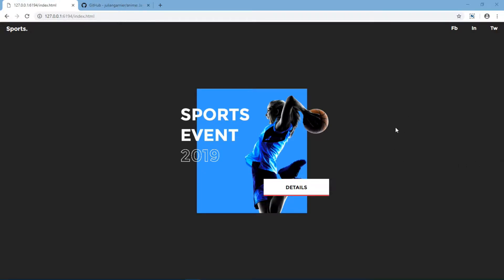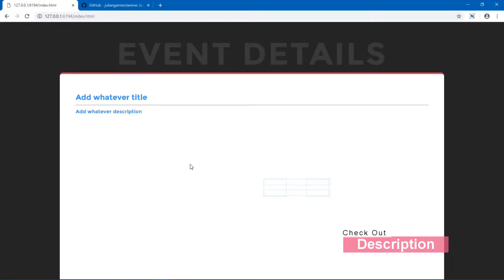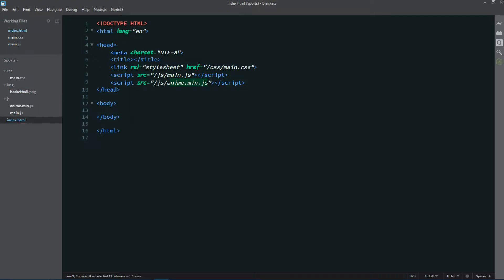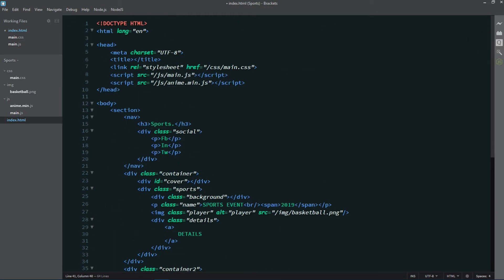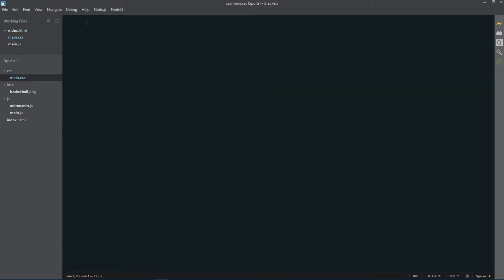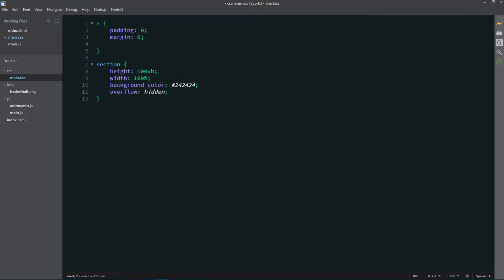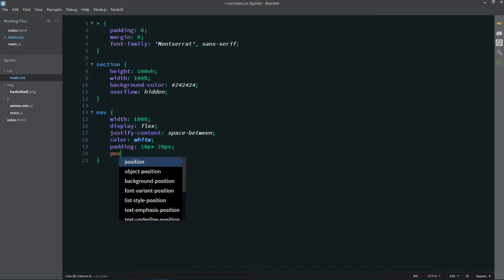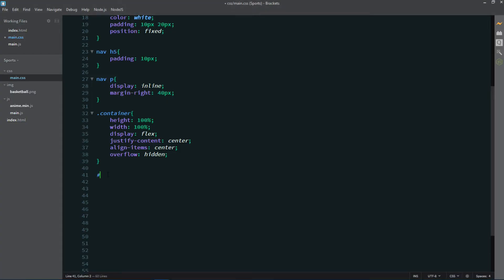Animated Landing Page for a Sports themed website. Part-1.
In the first part of this two-part video series, we will look at the HTML and CSS part of this sports event website.